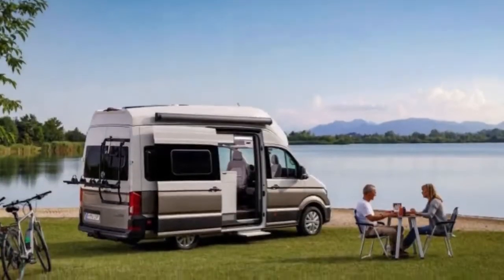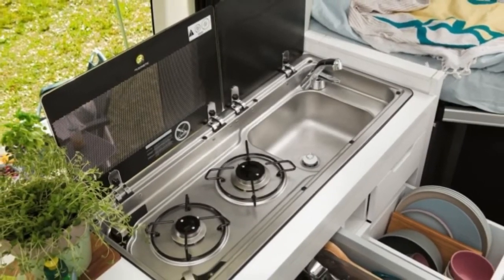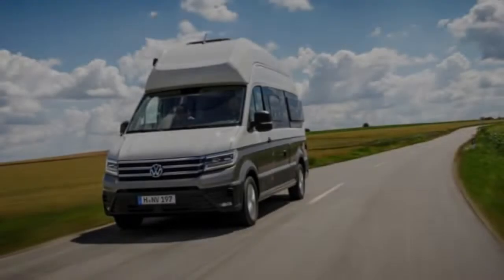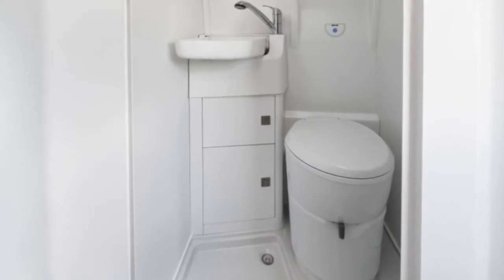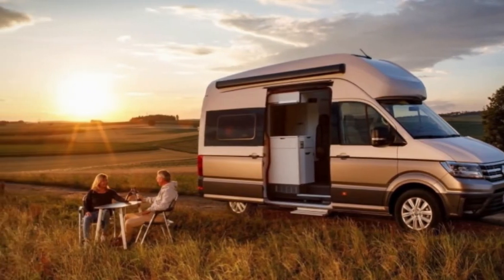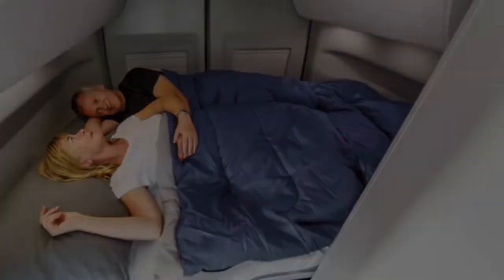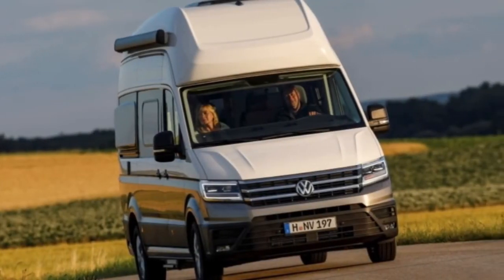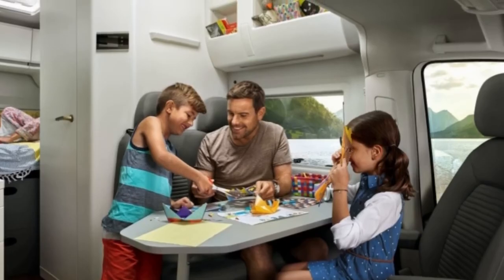2019 The Volkswagen Grand California (Bigger and Better)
2019 The Volkswagen Grand California (Bigger and Better)
Like other models in the range, the Grand California is based on the Volkswagen Crafter cargo van, essentially VW's equivalent to the Ford Transit or Mercedes-Benz Sprinter. It's been upfitted with all manner of equipment that would make older Airstream and Winnebago owners weep with envy. There's a large sleeping area, a kitchen, a bathroom and a bunk in the raised roof fit for small children as well as a number of optional extras.

The windows at the side and rear all pop out. They're also fitted with screens to keep insects and other creatures from sneaking in while they're open. Likewise, there's a mosquito net in the door. The roof features a large skylight to help provide natural light to the interior. There's also a blackout screen for the front cab. The exterior is fitted with lights above the sliding door so you can have powered light at your campsite. Out back, there are hookups for an external shower with adjustable water temperature.

The speakers in the living area can be controlled via Bluetooth, even when the rest of the car is powered down. That means you don't have to run the accessories to listen to music. The front seats swivel backward while rear occupants can use a bench seat. In the middle, there's a dining table large enough for four people. The kitchen area features two gas burners, a sink, a fridge with a freezer and a number of drawers and cabinets for storage. All in, the Grand Californian can hold about 29 gallons of water.
Welcome to Automotive Slide channel, the brand new channel for anything and everything Automotive.

Automotive slide is a new channel YouTube dedicated to the automotive industry to bring you the latest car reviews, news, technology and information, this will be the place to keep up to date on what’s happening.